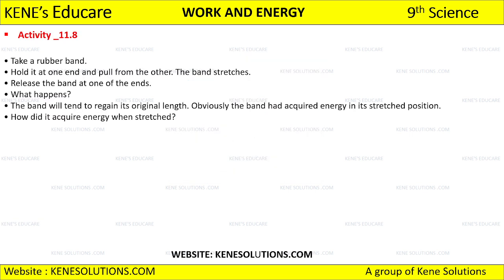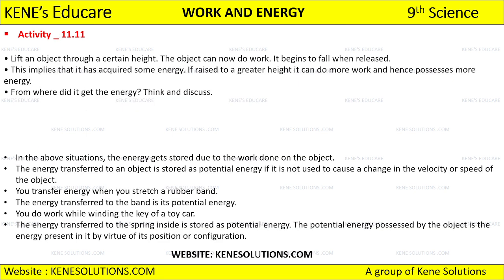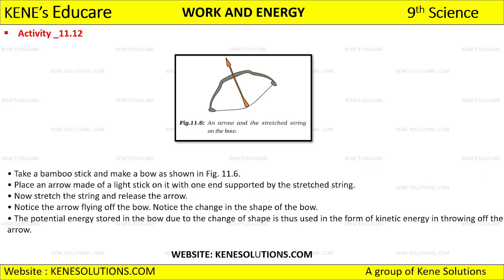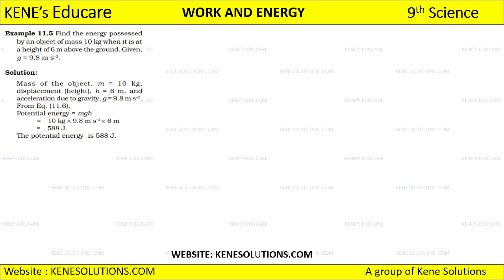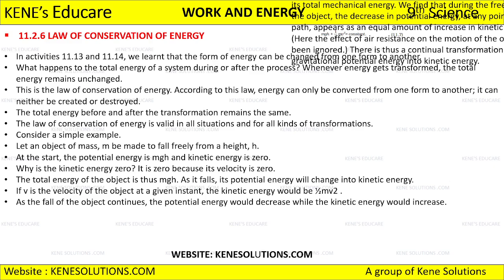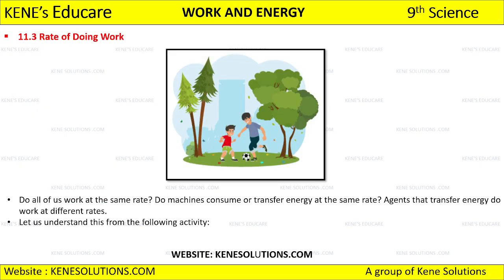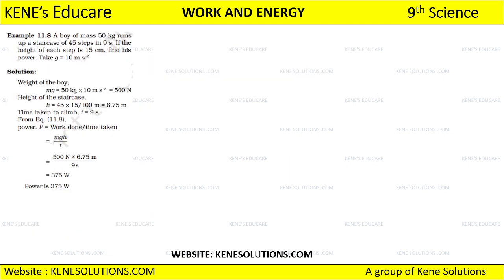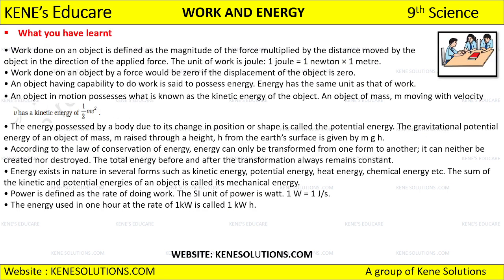Chapter 11 | Part 8 | Work And Energy | Science | Class 9 | CBSE Board (NCERT)